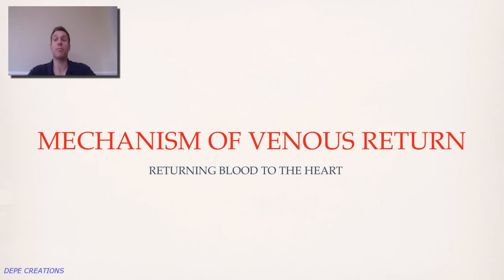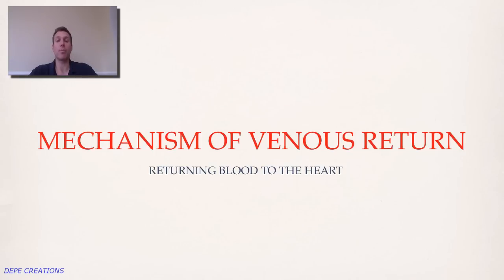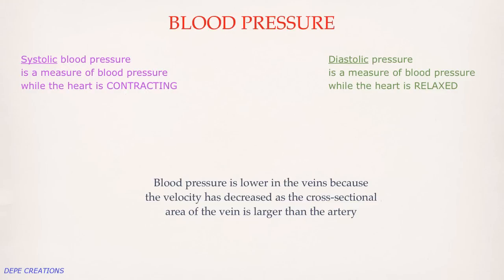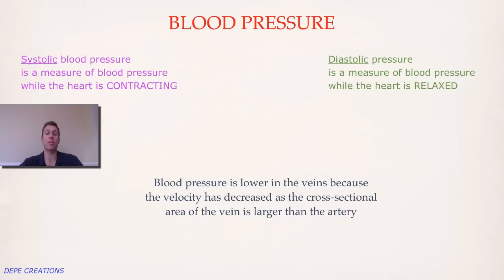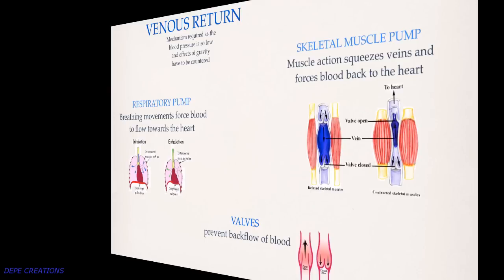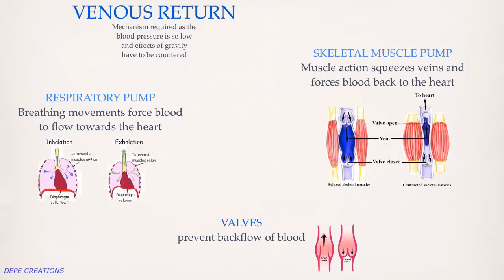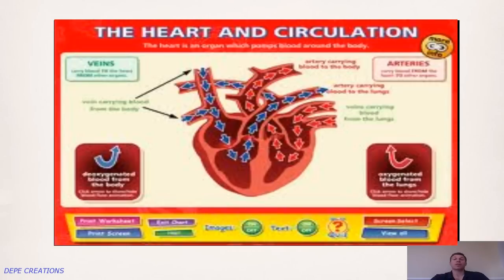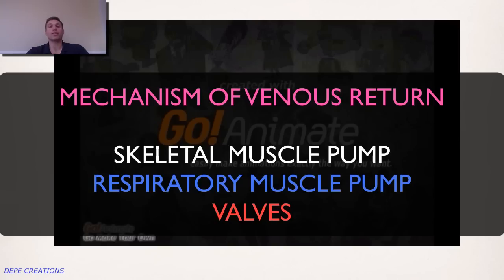AS Venous Return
Three components of Venous Return
Skeletal Muscle Pump
Respiratory Muscle Pump
Valves